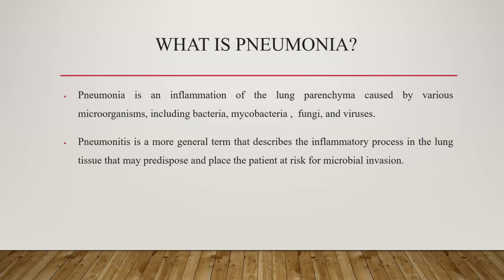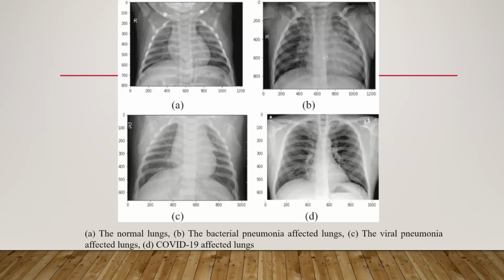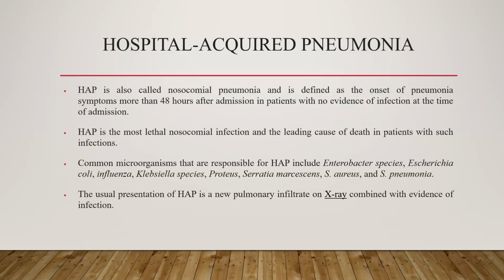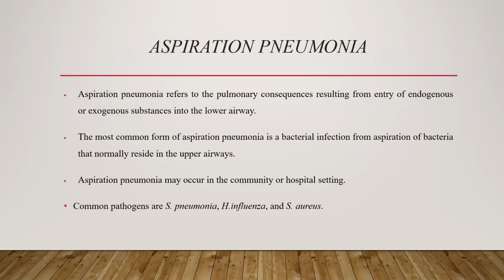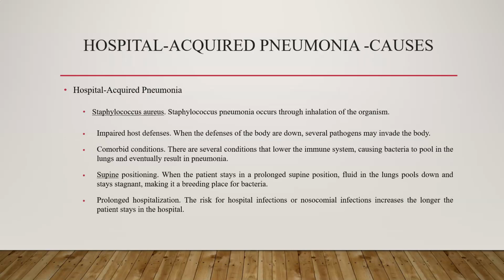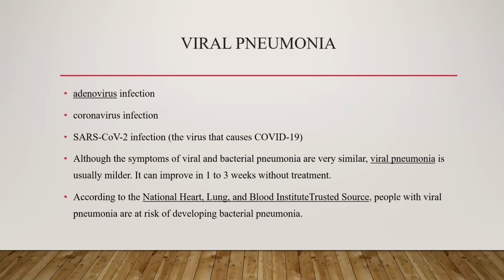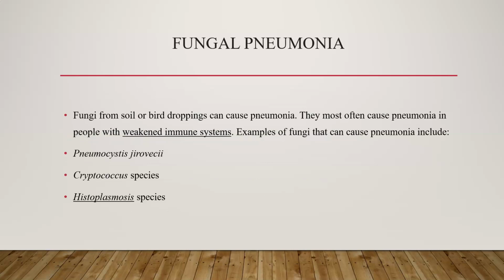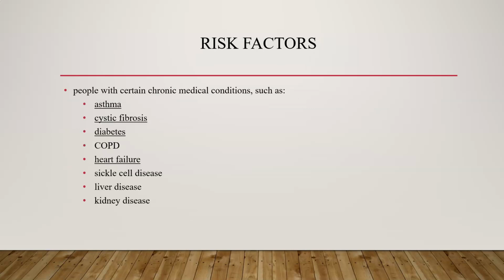What is Pneumonia?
This video describes about classification, causes and risk factors of Pneumonia

0:00 - What is Pneumonia?
0:30 - Classification
1:10 - Community-Acquired Pneumonia
1:46 - Hospital-Acquired Pneumonia
2:28 - Aspiration Pneumonia
2:56 - Hospital-Acquired Pneumonia -CAUSES
3:32 - Viral pneumonia
4:22 - Fungal pneumonia
4:46 - Risk factors

About the Channel :

The objective of this channel is to help nurses, nursing students and teachers to be successful in their studies and careers. The channel will cover topics ranging from

Advanced Nursing Practice
Medical Surgical Nursing
Critical Care Nursing
Nursing Education
Nursing Research

This channel is a platform which is based on my personal experience in clinical, teaching and research areas. My goal is to help as many nurses in there journey to become better versions of themselves. It is all about guiding Diploma Nurses, BSc Nurses, MSc Nurses and Nurses preparing for different competitive exams.

Any suggestion of related topics is highly appreciated